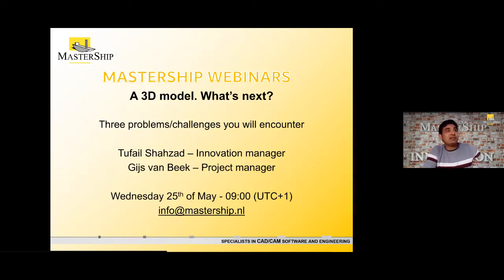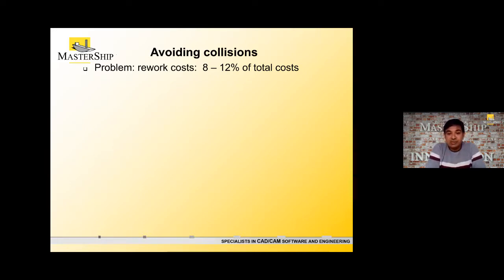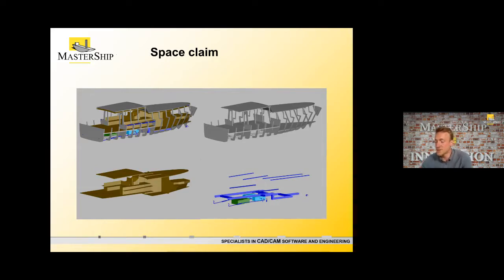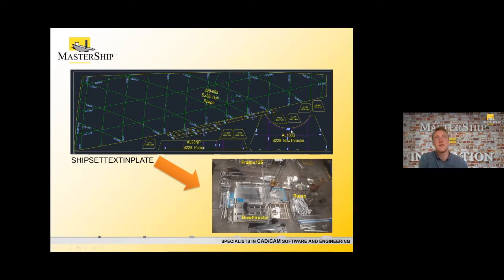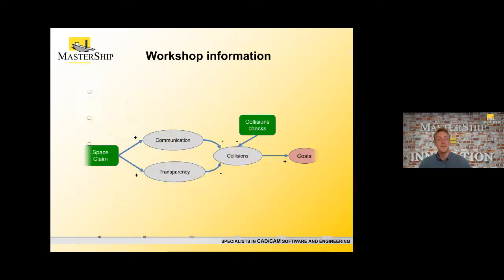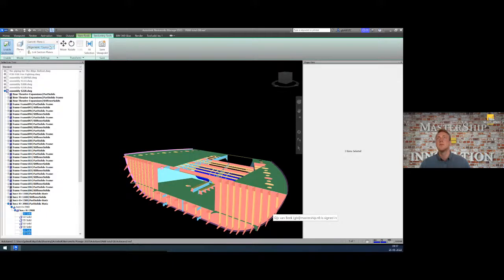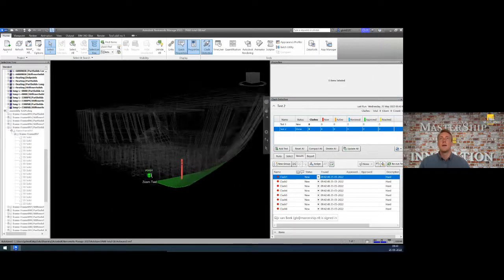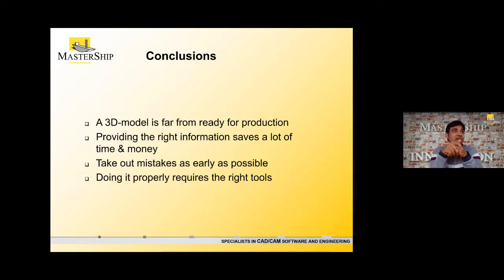MasterShip Webinars - From 3D model to building kit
Let us show you how to transform your 3D model into a building kit. Enjoy!

Date: 25th of May 2022

Speakers:
Tufail Shahzad - Innovation Manager
Gijs van Beek - Project Manager

00:17 - Welcome
01:49 - Introduction
08:26 - Avoiding collisions
15:04 - Limit search time of parts
22:17 - Workshop information
30:13 - WSA demo
47:28 - Conclusion & questions